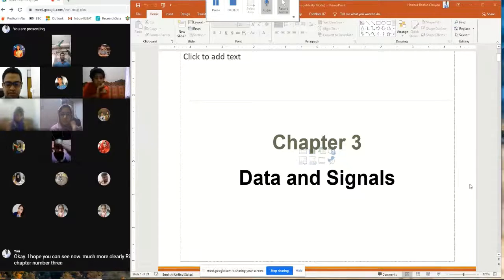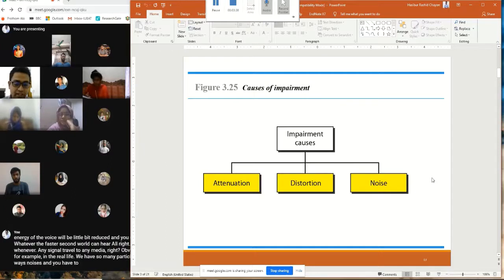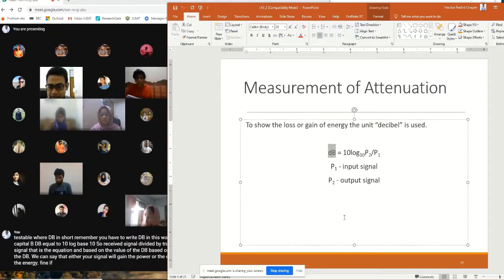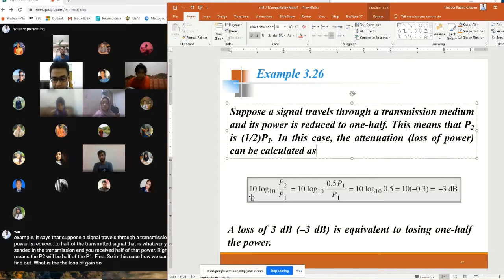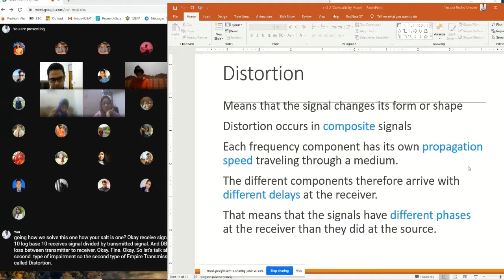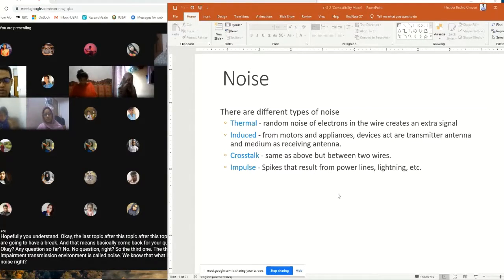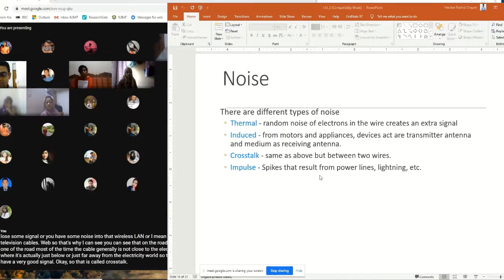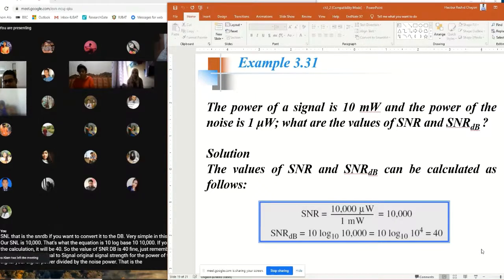Networking 4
Transmission impairment: Attenuation, Distortion, Noise